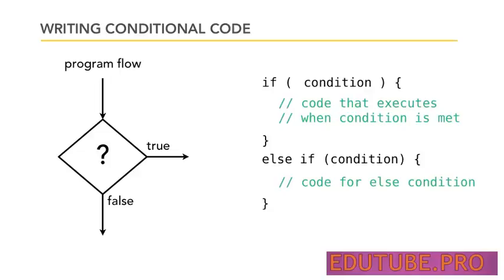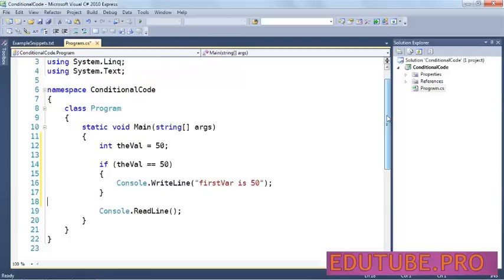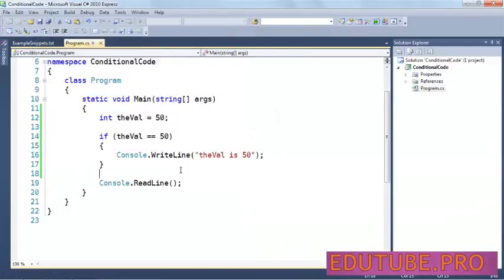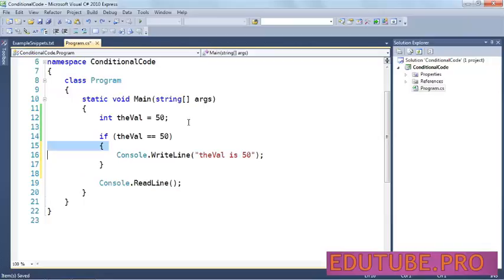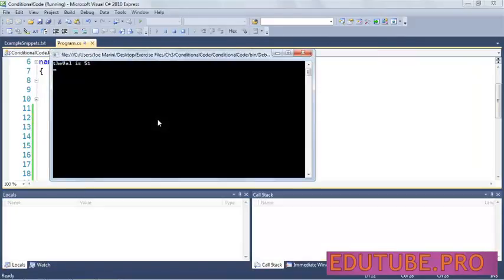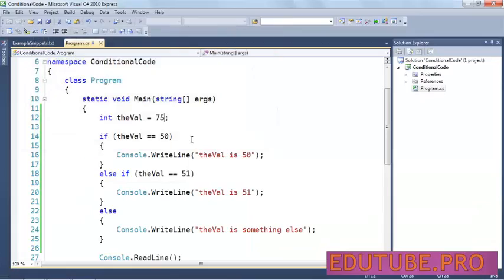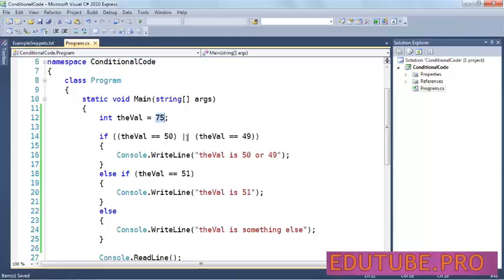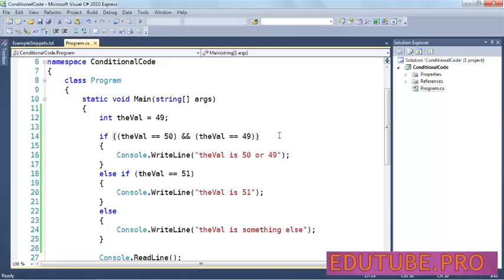EDUTUBE PRO CSHARP TUTORIALS 3 2